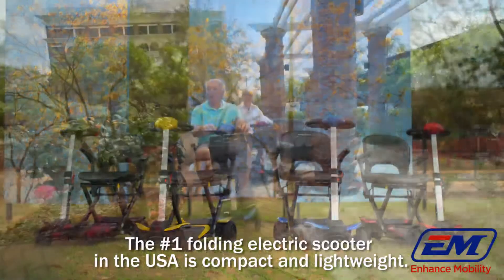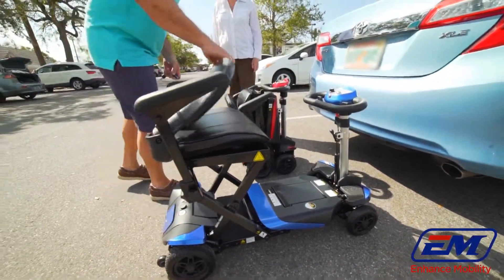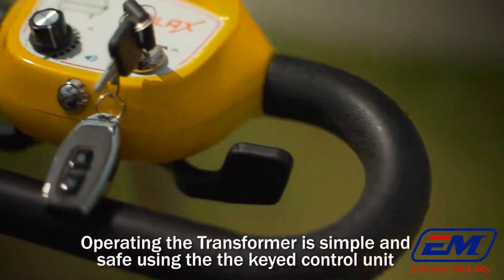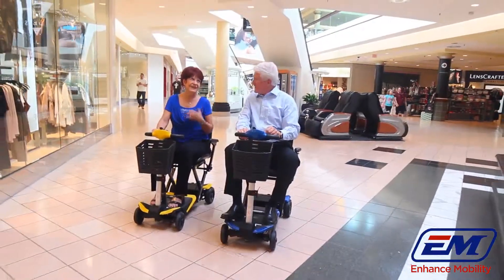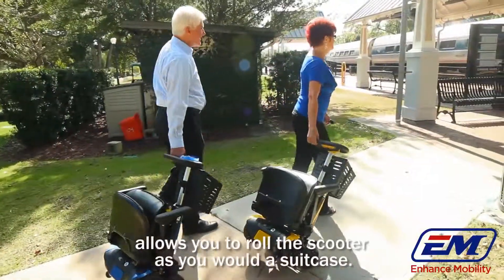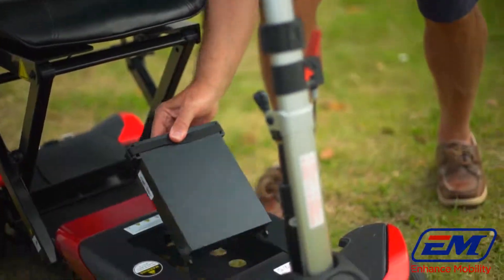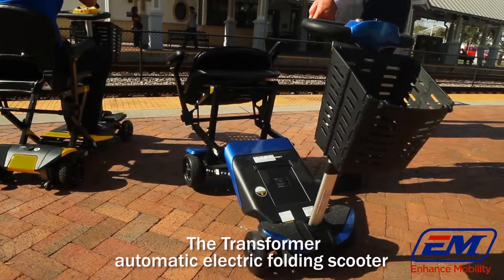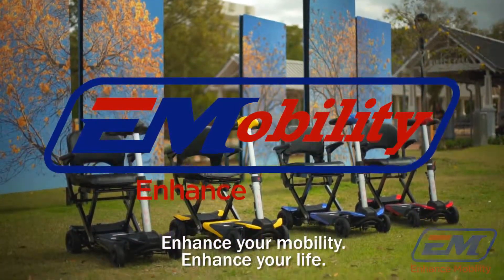Transformer Scooter | 1800WheelChair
This easy to use, ultra portable electric scooter offers the ultimate in convenience. Offering remote control operation and manual if required. The Transformer has a 300lb weight capacity and comes standard with a lightweight Lithium battery (13.5 Miles on a single charge).